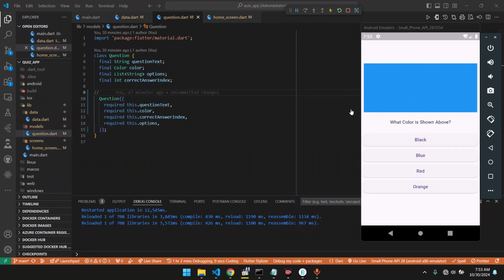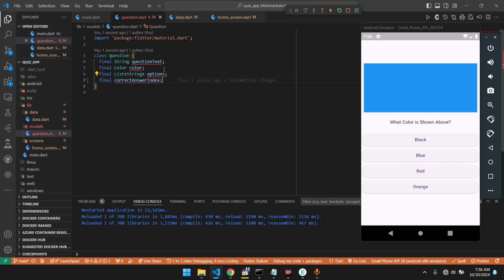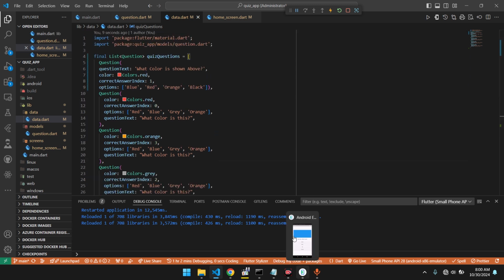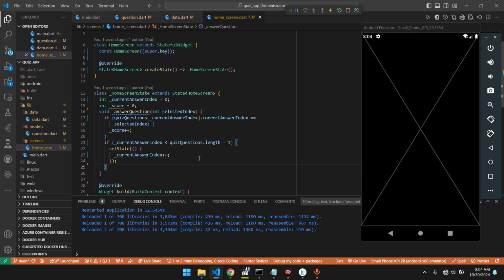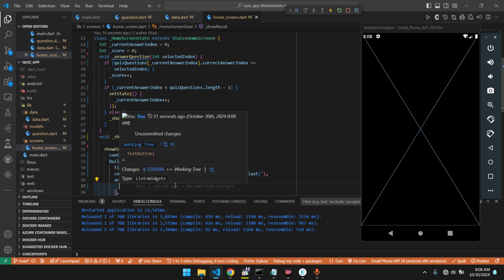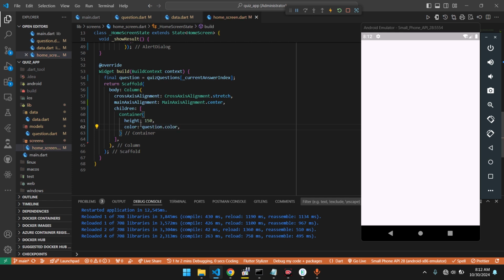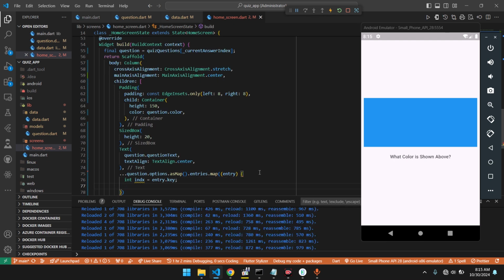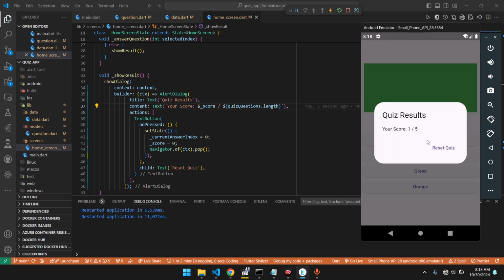Flutter Quiz App Tutorial for Beginners | Build a Simple Color Quiz in 20 Minutes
Learn how to build a simple, interactive Color Quiz App in Flutter!. In this step-by-step tutorial, perfect for beginners, we’ll guide you through creating a fun quiz app that showcases different colors with each question. This project is great for understanding Flutter basics like managing state, building a UI, and handling user input!